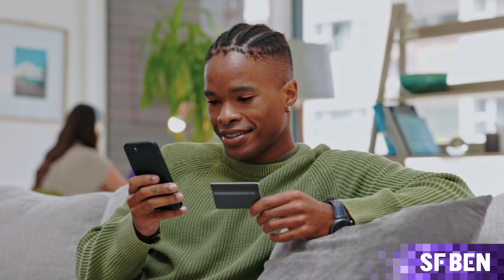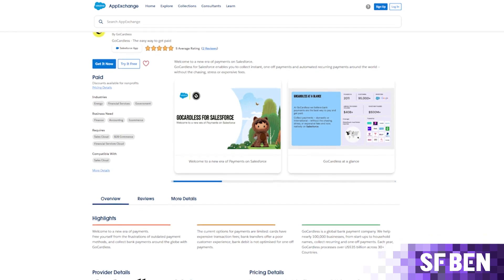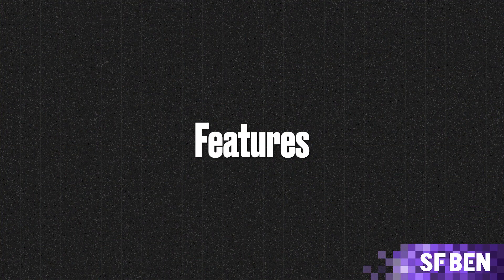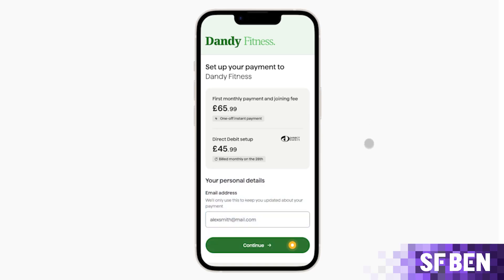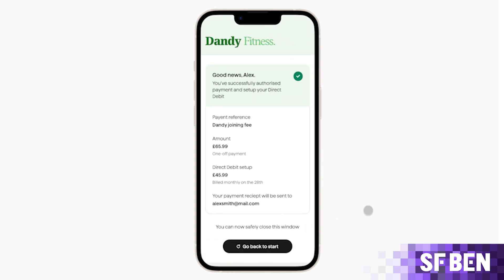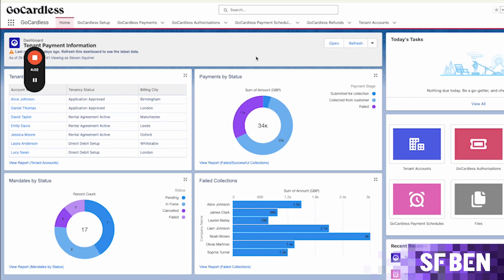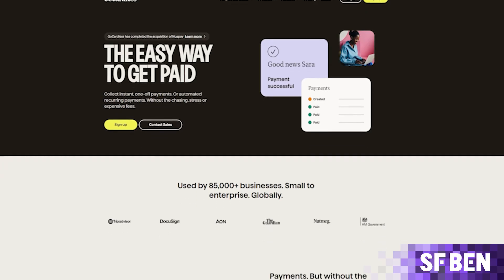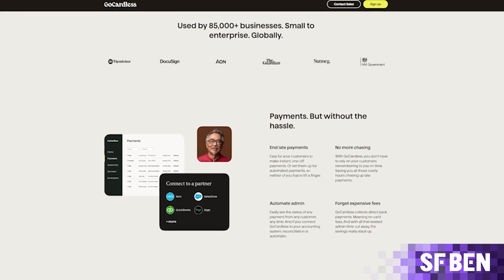Ultimate Guide to Salesforce Payment Apps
Welcome to our Salesforce AppExchange series, where we talk you through the different AppExchange categories, the kinds of apps available, and how they can help you and your business! 👋

In this video, Ben discusses Salesforce Payment apps, with a demo provided by GoCardless, a leading Payments app in the Salesforce space. 💪